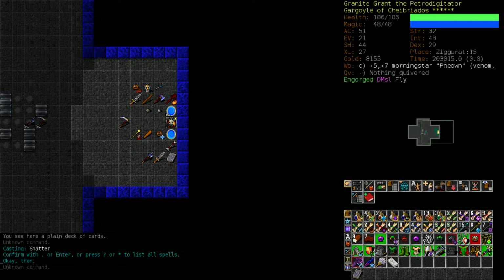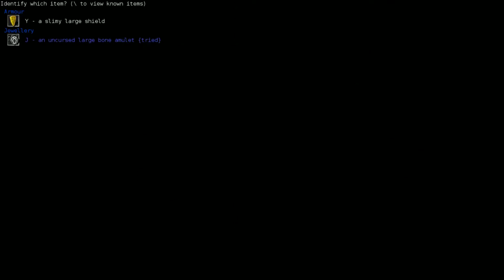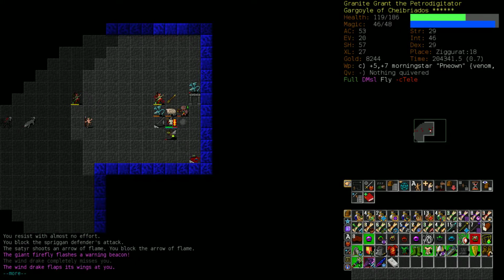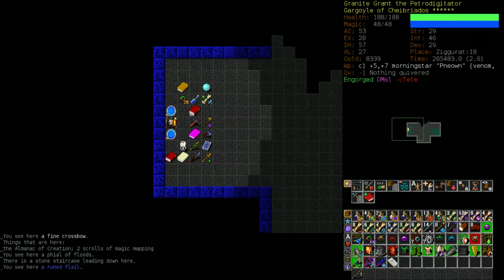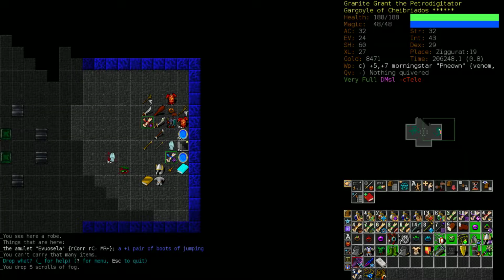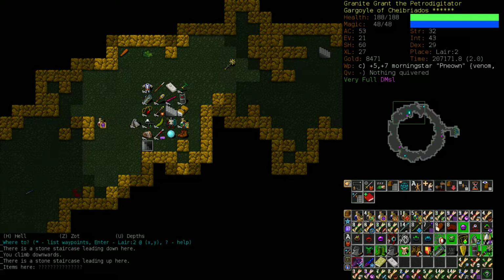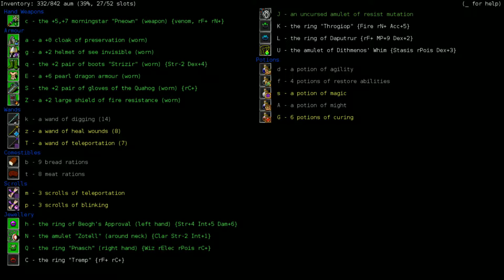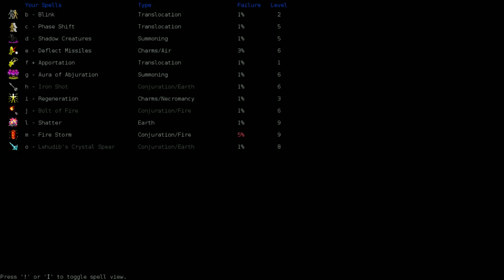Let's Play a Gargoyle Monk- Granite Grant 15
Granite Grant is strong, but a dozen Lords of Pandemonium scoff at such mortal prowess! Is the loot really worth the risk?